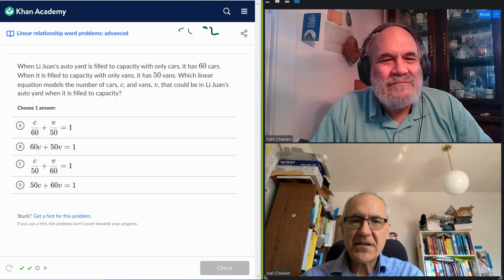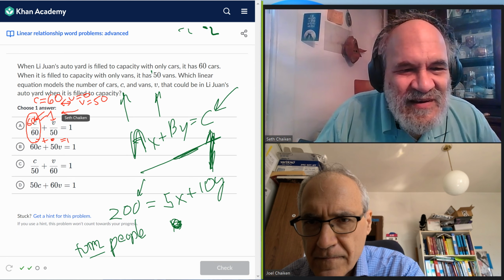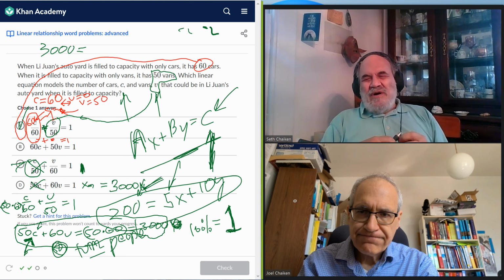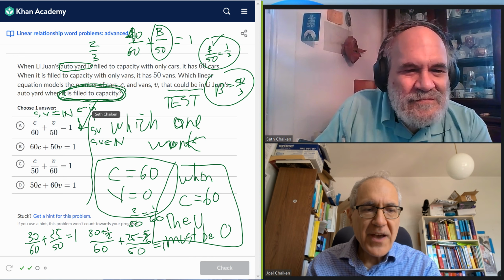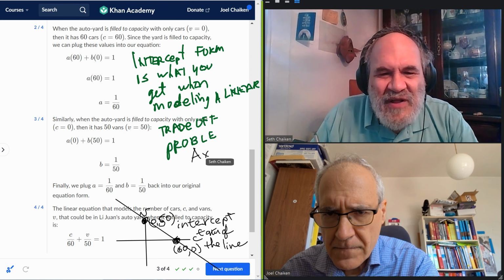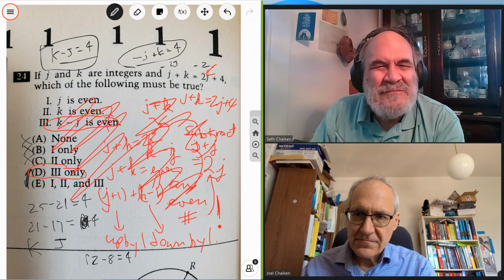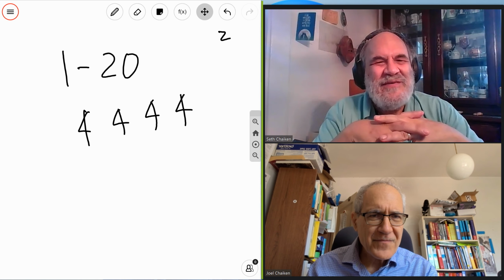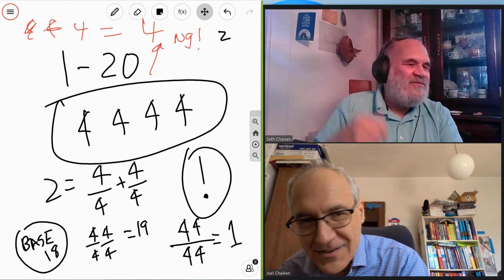Linear Tradeoff Problems SAT Math Question of the Day, September 14, 2023